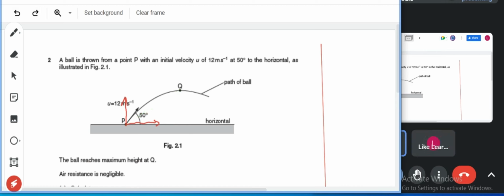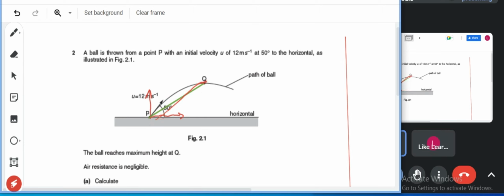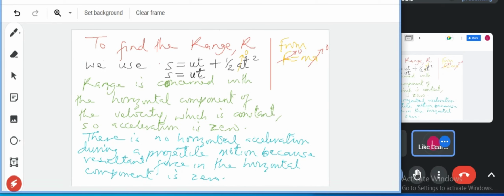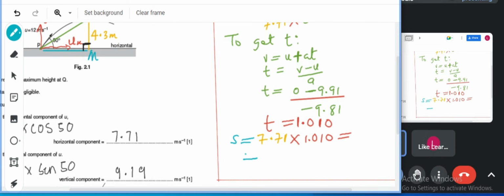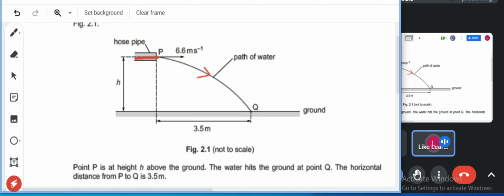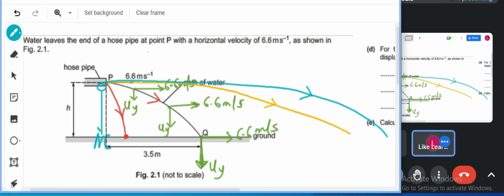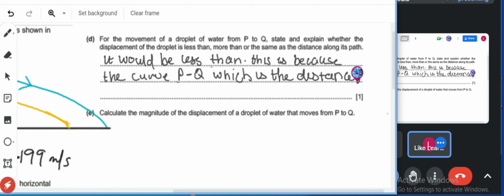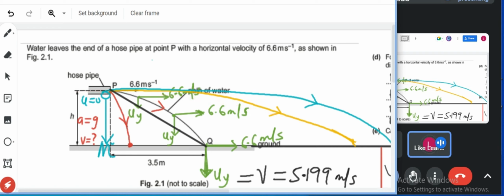MOTION IN TWO DIMENSIONS AND PROJECTILES MOTION B (SHORTER VERSION), A LEVEL PHYSICS